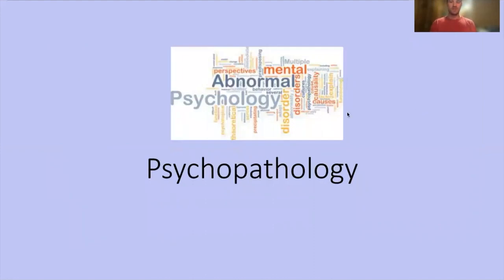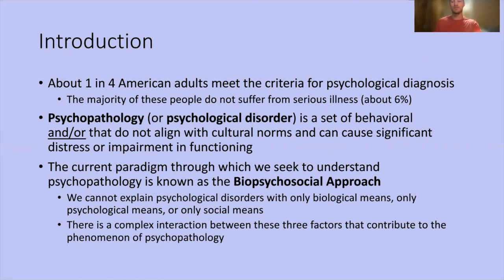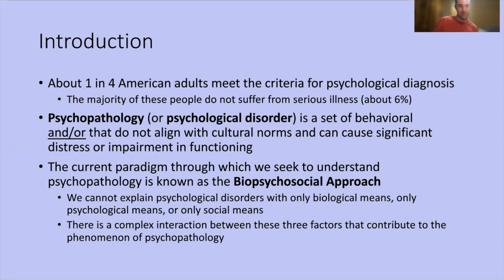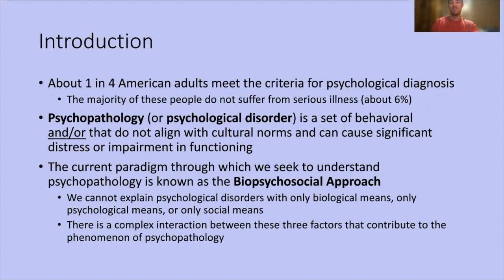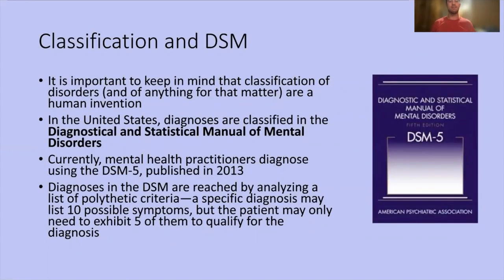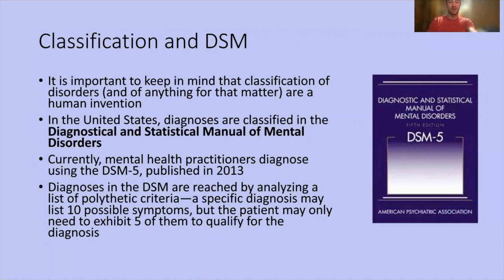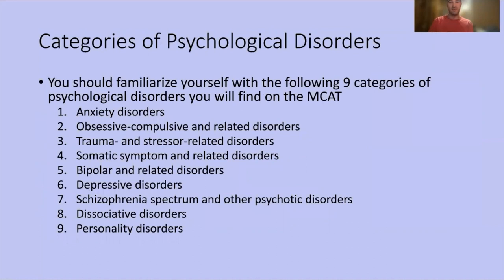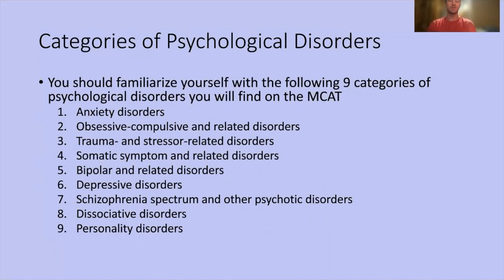Free 15 Week MCAT Program Supplement Psychology: Cognitive Development and Psychopathology | 3/7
MCAT Tutor Chris reviews the theory of cognitive development, different theories of intelligence, and all of the most common psychological disorders that are found on the MCAT.

FREE MCAT RESOURCES

WHO WE ARE:

Socratic Med provides free and superior MCAT resources for college pre-med students, comparable to the exorbitantly-priced (and sometimes inferior) MCAT courses pushed by for-profit college admission services companies. At Socratic Med we do things differently, we’re a non-profit organization created and maintained by a volunteer network of pre-med students, sharing knowledge and resources to achieve high-performing MCAT scores.

Our MCAT tutoring program covers the following 45 topics:

1. Biological Tests
2. CHE/PHYS Practice Passages
3. PSYCH/SOC Practice Passages
4. BIO/BIOCHEM Practice Passages
5. The Cell
6. CARS Analyzing Passages
7. Thermodynamics
8. The Reproductive System
9. CARS Applying Answer Choices to Passage
10. Electrochemistry
11. The Nervous System
12. CARS Strengthen/Weaken and Main Idea
13. Electrostatics & Circuits
14. The Organization of the Brain
15. Musculoskeletal system
16. Light & Optics
17. Pathways for Vision and Hearing
18. Cardiovascular System
19. Fluids and Sound
20. Memory & Learning & Problem Solving
21. The Renal System
22. Reactions & Solutions
23. Development & Aging
24. DNA, RNA & Proteins
25. Acids & Bases
26. Research
27. Intro to Biochemistry Carbohydrates
28. Naming & Isomers
29. Different Types of Therapy & Approaches to Behavior
30. Population Genetics
31. Alcohols & Carboxylic Acid Reactions
32. Kinematics & Work
33. Attitudes & Behavior With Group
34. Endocrine System
35. Aldehydes & Carboxylic Acid Derivatives
36. Social Structure & Stratification
37. Digestive & Pulmonary Systems
38. Carbohydrates
39. Social Perception & Behavior
40. Control of Metabolism, Glycolysis, Krebs Cycle, & Lipid Metabolism
41. Lipid Metabolism & ATP Synthesis
42. Attitude, Behavior, & Therapy
43. Immune System
44. Laboratory Techniques/Applications
45. Reading Experiments

Socratic Med, Inc.